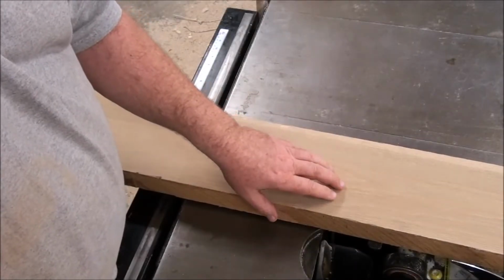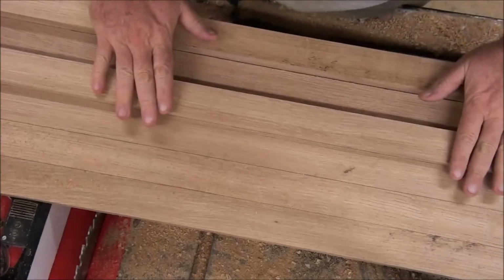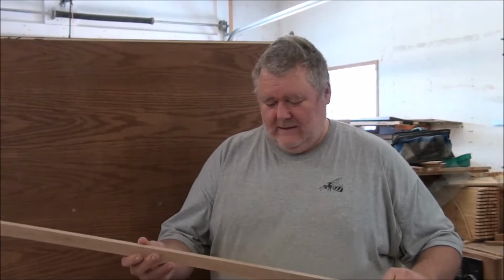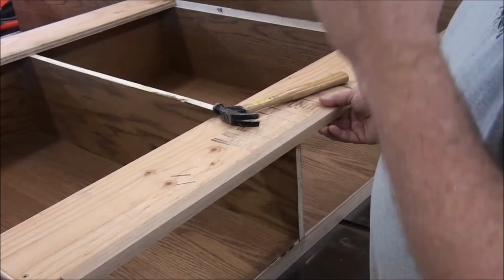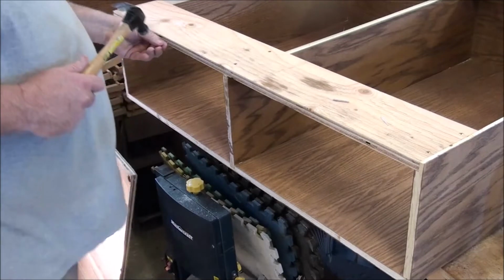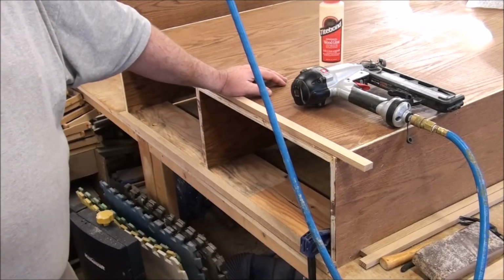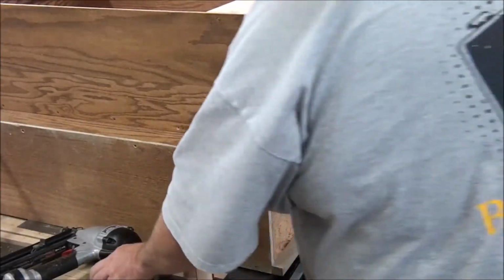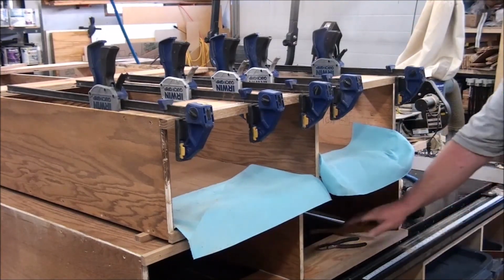🔨Platform Bed part 6 - That Bee Man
In this video, I start cutting up and installing some white oak for the trim on the Platform Bed! .